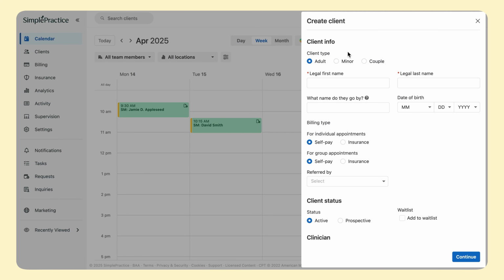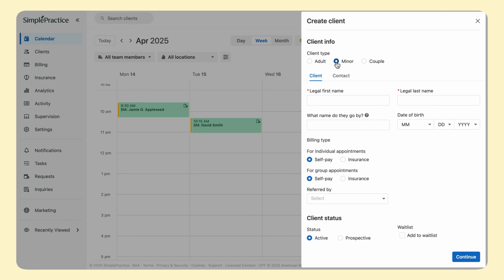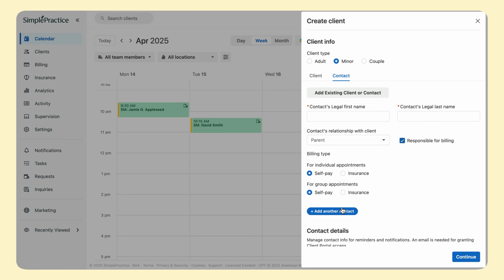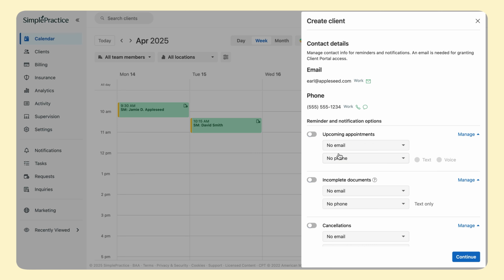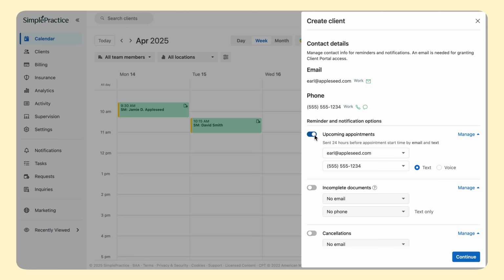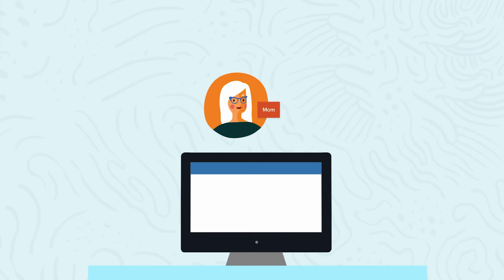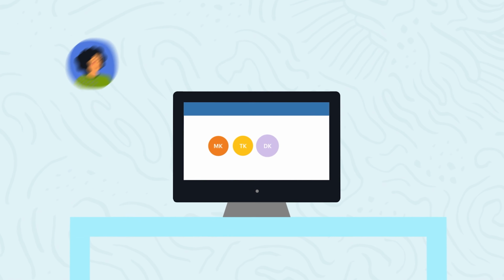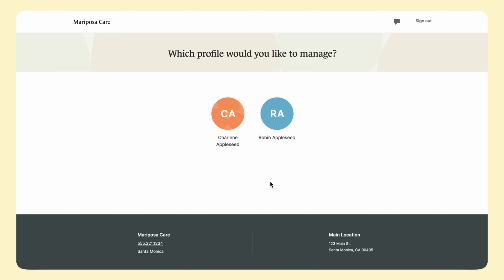Tutorial: Enhanced client management for minors